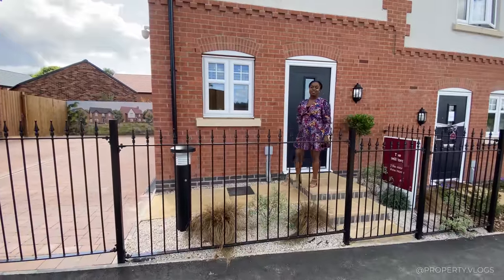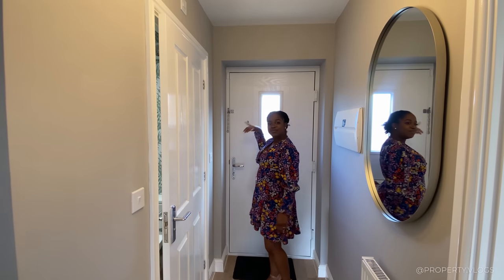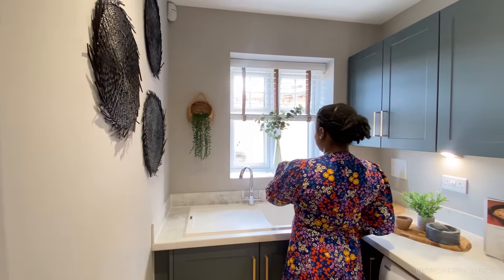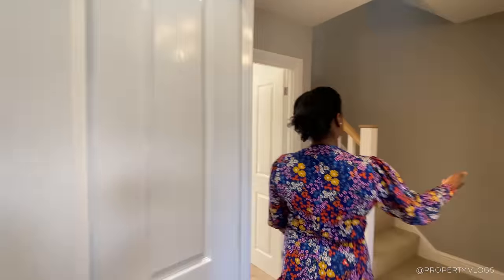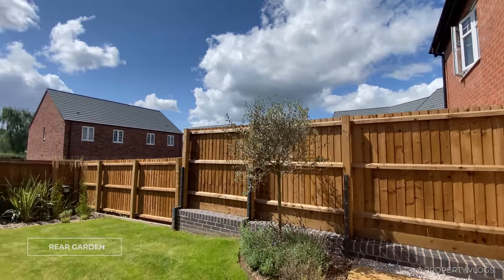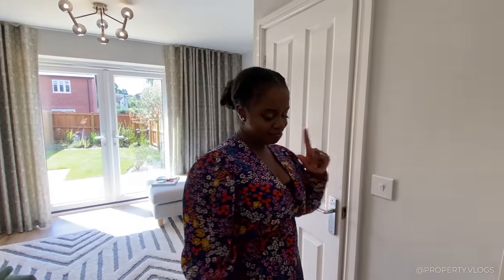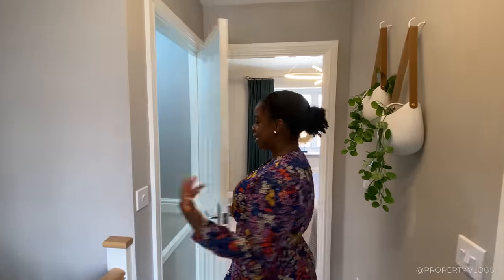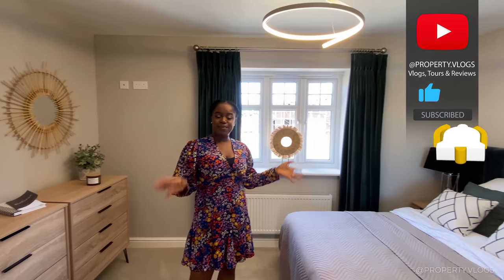Touring a £230,000 😍 2 Bedroom New Build House Tour UK | Inside THE MILFORD Peveril Homes Show Home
Join us this week as we take a full tour of this lovely 2 bedroom semi-detached home built to a high specification by Peveril Homes located in Nottinghamshire.

Property Details: 2 Bedroom 1 Bath , Approx.683+ sq ft interior space open plan kitchen/dining/family space, Integrated appliances
Property Price: £230,000 at the time of recording

Filmed and created by Tumi & Brian - @property.vlogs

Time Codes:
00:00 - Intro & Property Key Stats
00:47 - Exterior Summary
01:27 - Entry, Hall
02:40 - Toilet
03:21 - Kitchen
05:38 - Lounge & Dining
07:10 - Rear Garden
07:51 - Store, Stairs & Landing
08:28 - Bedroom 2
10:08 - Family Bathroom
11:14 - Bedroom 1
12:31 - Final Thoughts, Summary & Outro